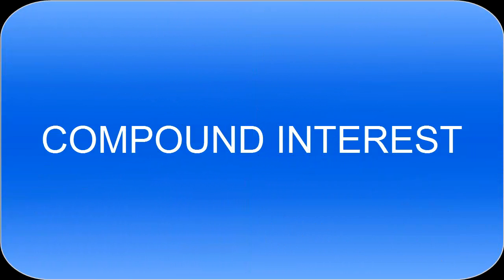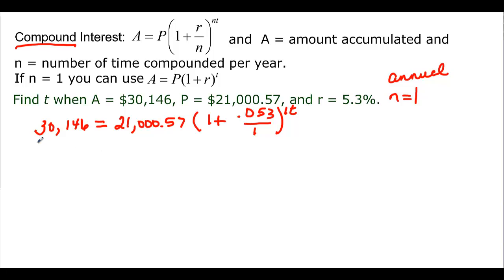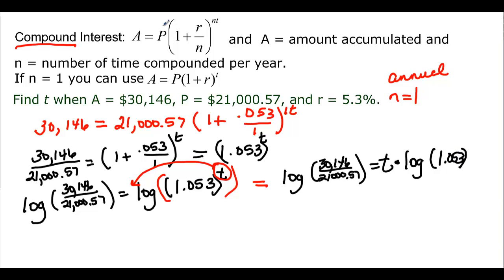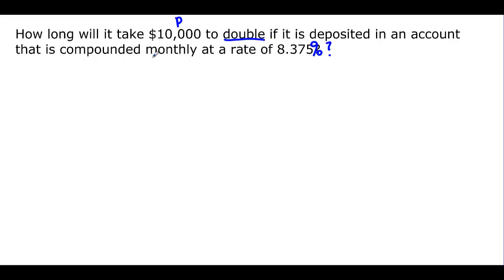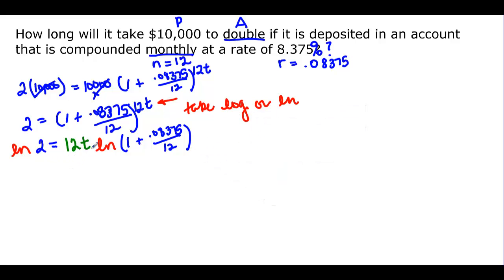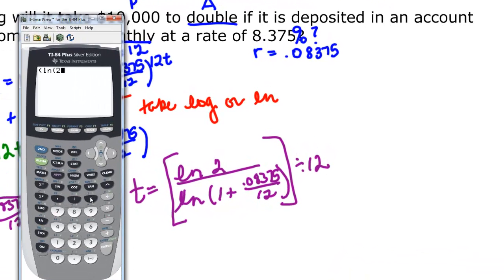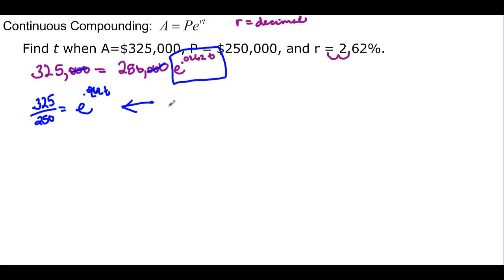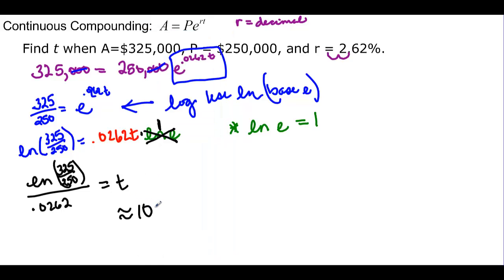122.5.6.2b Compound Interest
Works applications using compound and continuos compounding models.